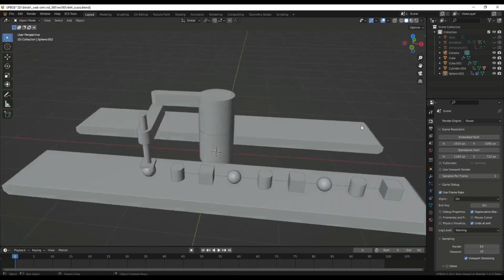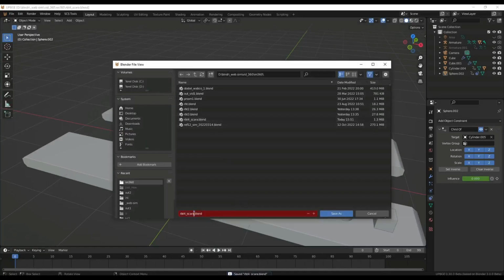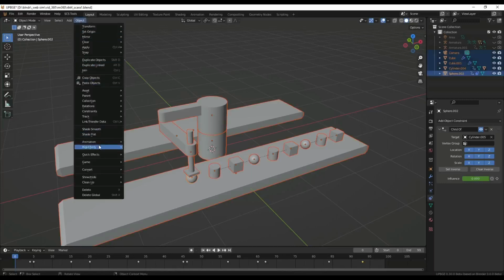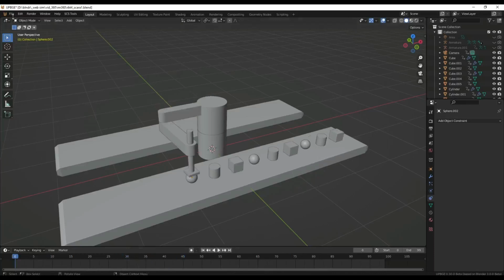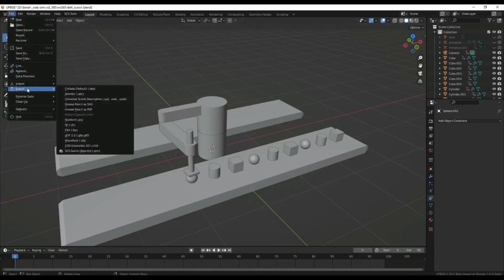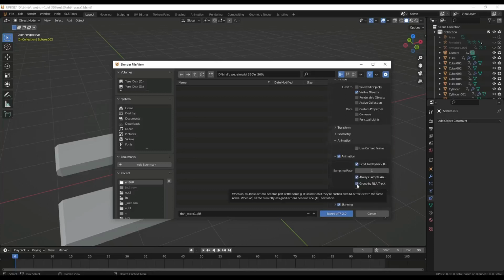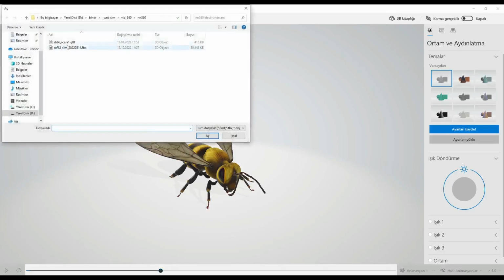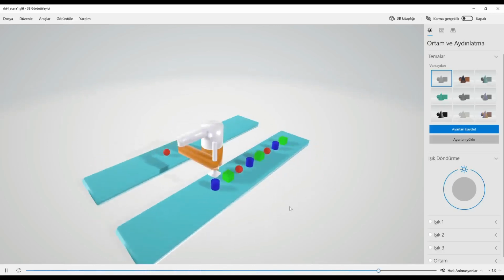Blender - Export to .gltf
Exporting Blender projects to . glb/.gltf format make them usable for others in 3D form without any additional software.